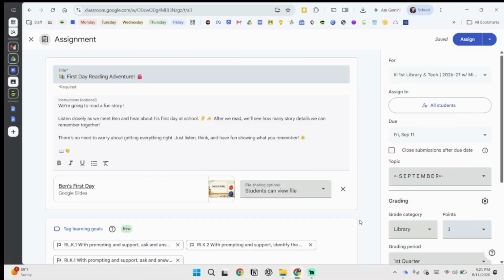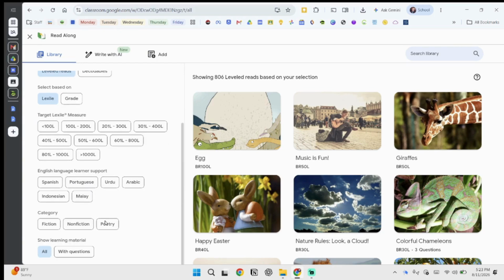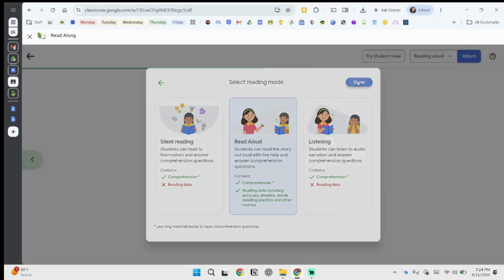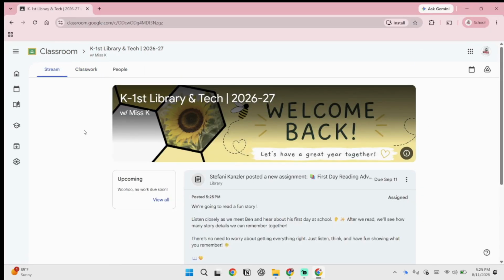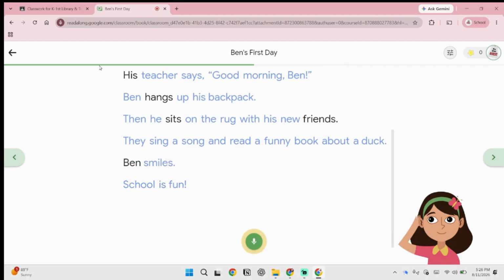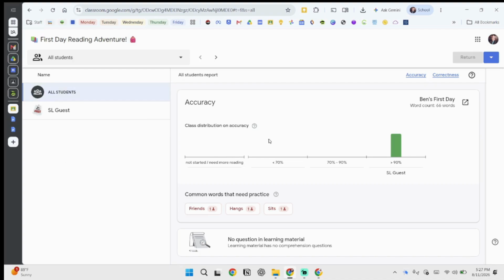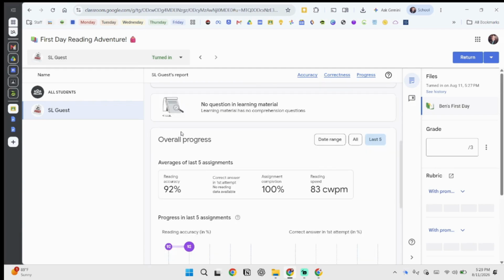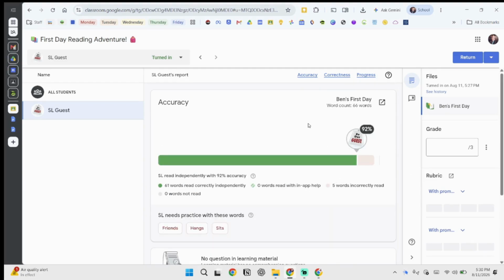Google Classroom: Read Along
Google Classroom’s new Read Along tool gives students a low-pressure way to practice reading aloud while providing teachers with useful reading data and insights.

In this Tech Tip, I’ll walk through how to set up a Read Along activity in Google Classroom, what the student experience looks like, and where to find the results afterward.

It’s a simple tool, but it has some really interesting possibilities for supporting reading practice, fluency, and students who may feel more comfortable practicing independently with their Chromebook.